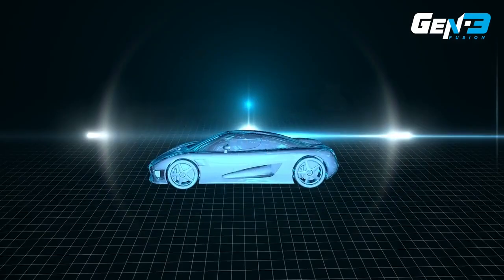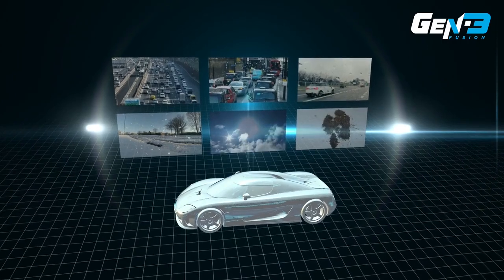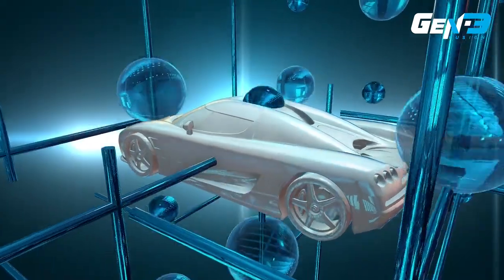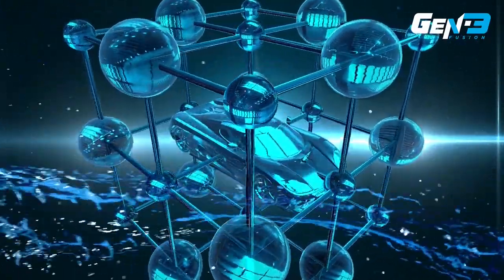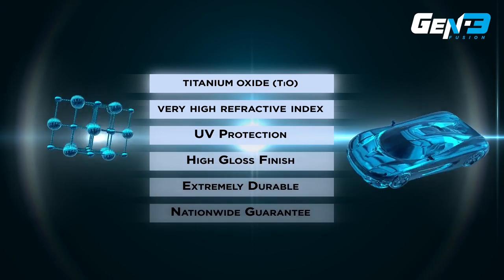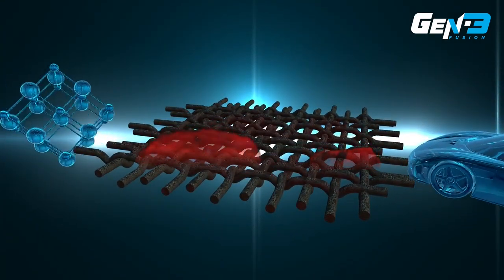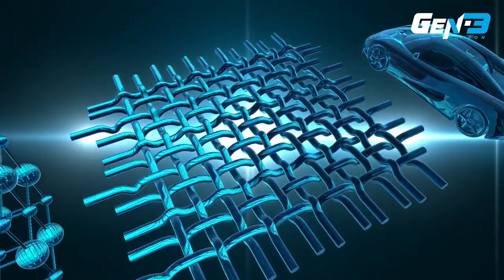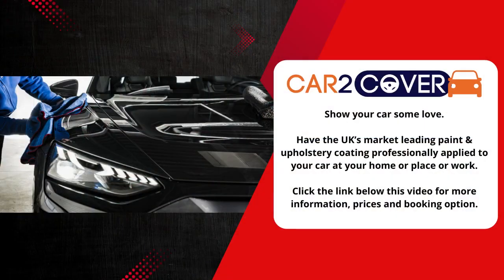Gen 3 Fusion video May 2024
Gen-3 Fusion PTFE - Polymer

PTFE (Polymer) is usually the coating offered by your vehicle supplier under brand names such as Supagard, Diamondbrite, Autoglym Lifeshine. Unlike motor dealers, our Gen-3 Fusion  treatment contains Titanium Oxide and provides a high gloss finish. Gen-3 Fusion is applied by highly trained technicians throughout the UK.

Professionally applied coatings require a great deal of pre-coating preparation and surface decontamination. These types of coating permanently 'bond' to the paint surface and fill the microscopic 'grooves' and 'crevices' in the paint surface*. No re-coating is necessary and these coatings provide a protection against pollutants, acid rain, colour fading effects of the sun, bird deposits, sap and general road traffic grime